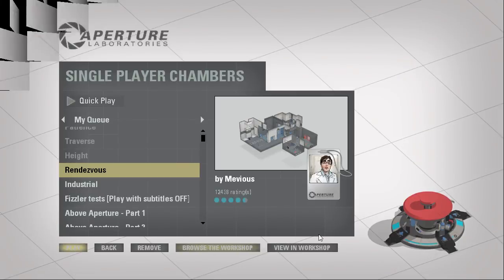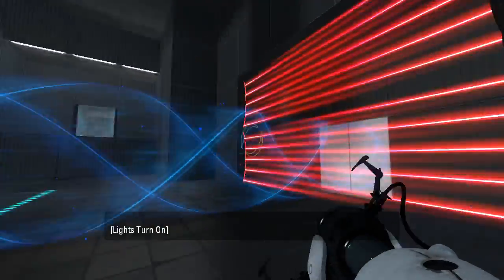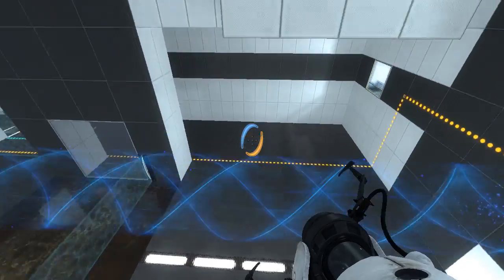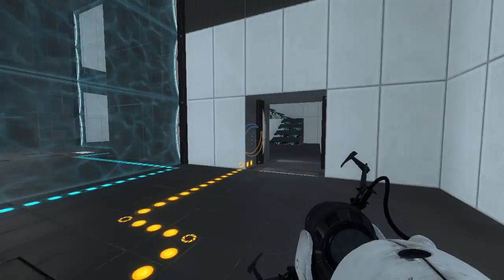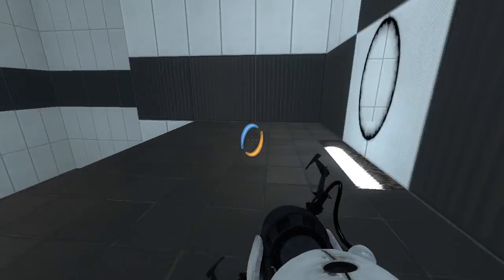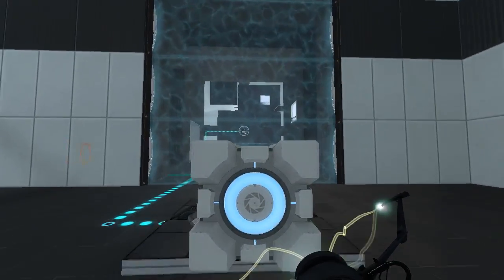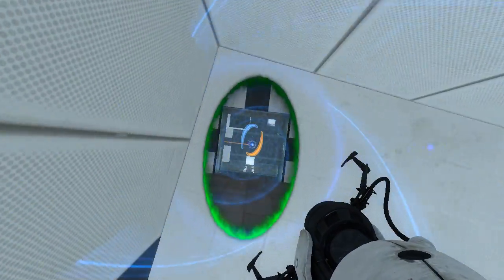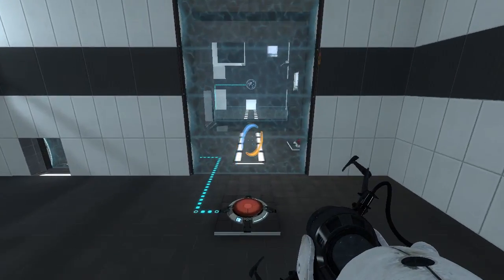Portal 2 PeTI - "Rendezvous" by Mevious